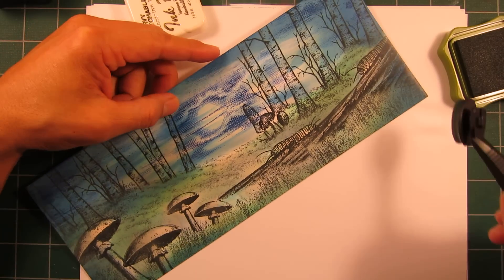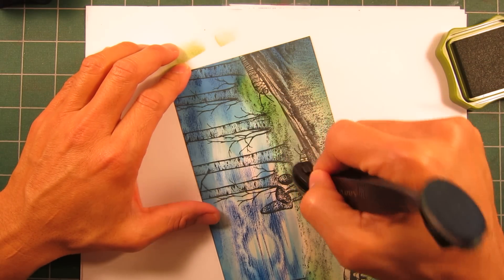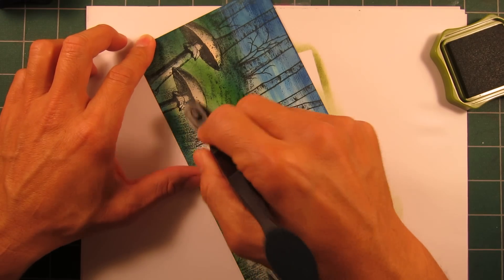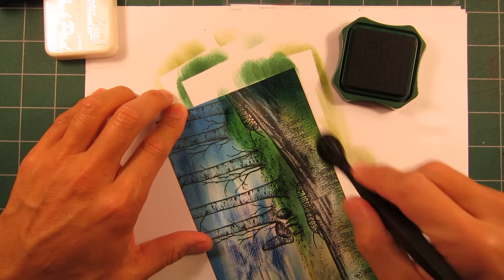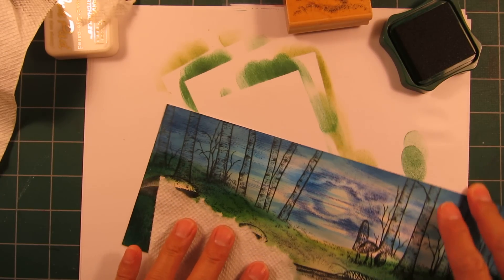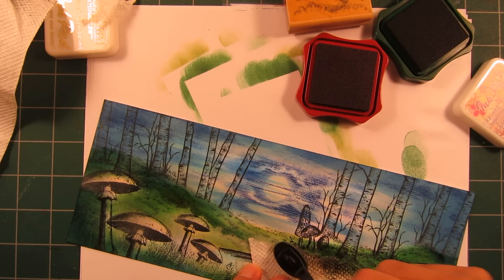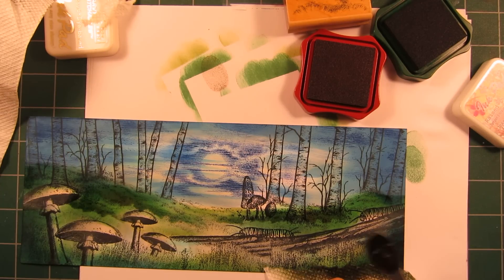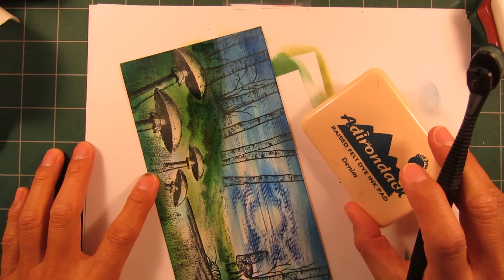Stampscapes 101: Video 27B. The Moon and the Forest Floor. Part 2 of 4.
In Part 2, the color scheme of this scene is extended into more intense colors, the values darkened, and shadows created.

Media: 4.25" x 11" glossy card stock.  Dye based inks, Pigment ink, Alcohol Inks, and a White Gel Pen.

Stamps used: Mushrooms and caterpillar by 100 Proof Press.  Grass Texture, Tree Trunk 087F, Sedge Filler 251C, Birch Trees 312I, Birch Trees (sm)313G, Eerie Moon 282F, Reeds Lg 068D, Winter Brush 366C, Winter Twigs 367B, and Buck Lg. 009B by Stampscapes.